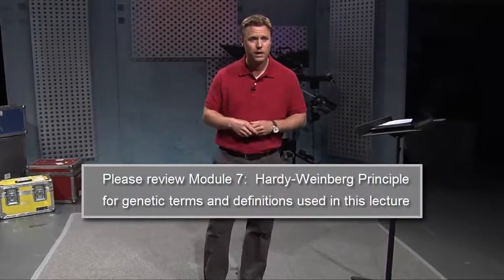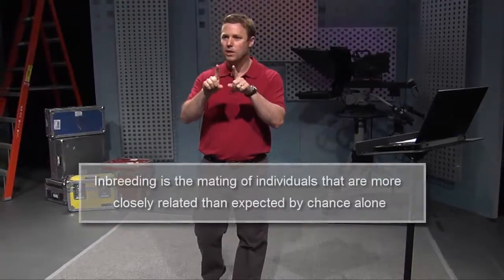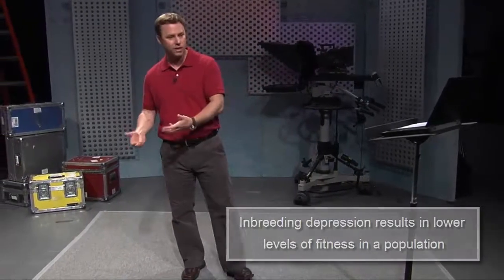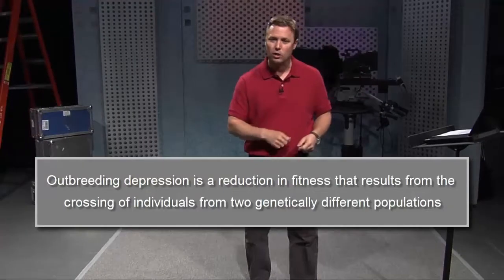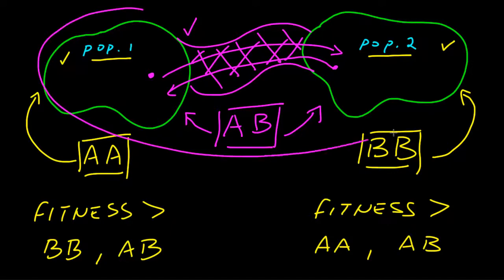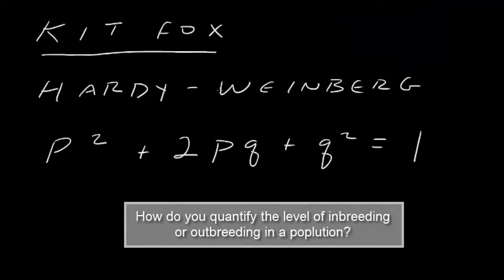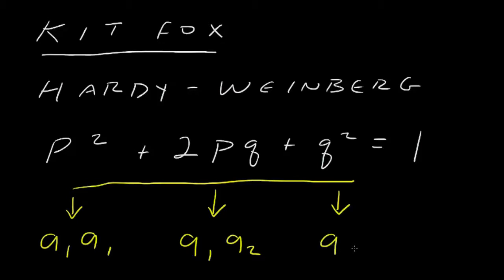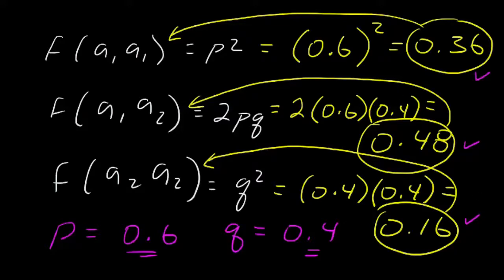Inbreeding/Outbreeding (Part 1)